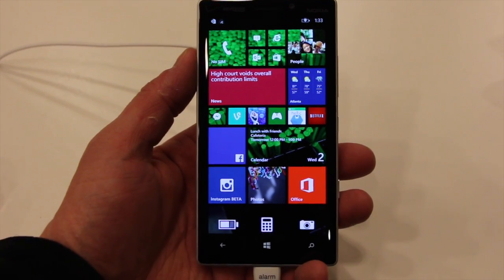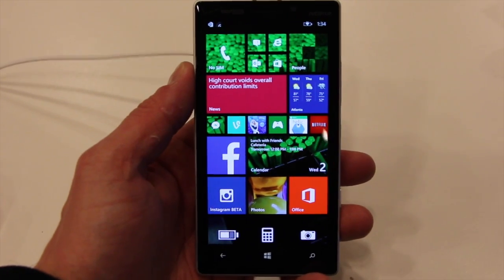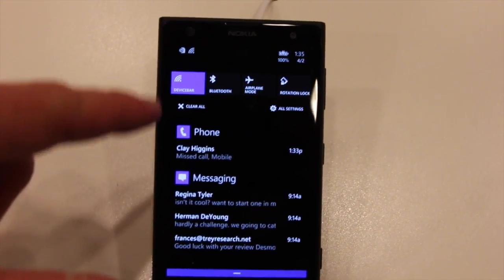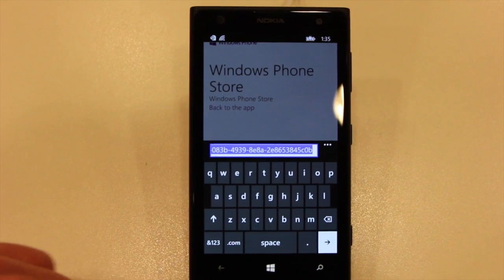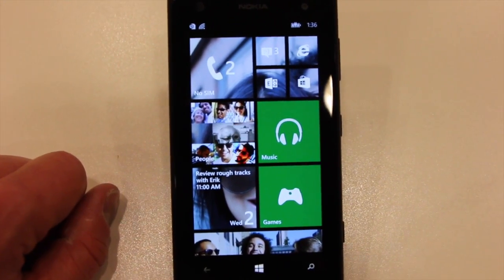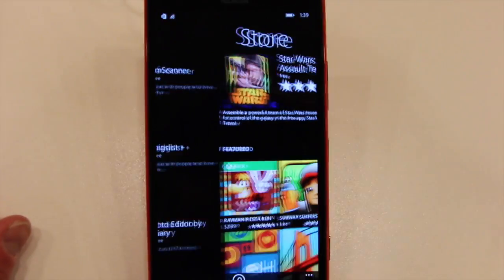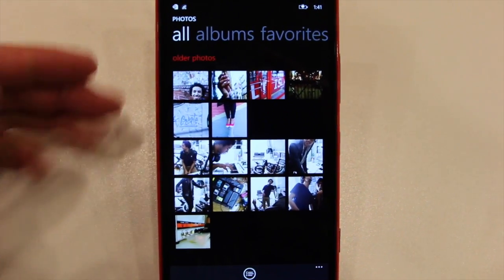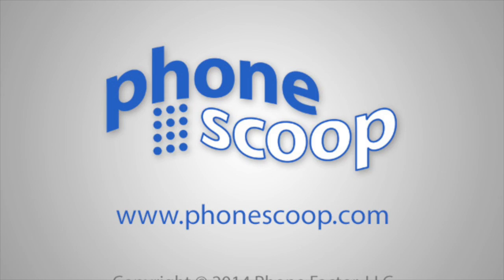Video Tour: Windows Phone 8.1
This is a video tour of Windows Phone 8.1